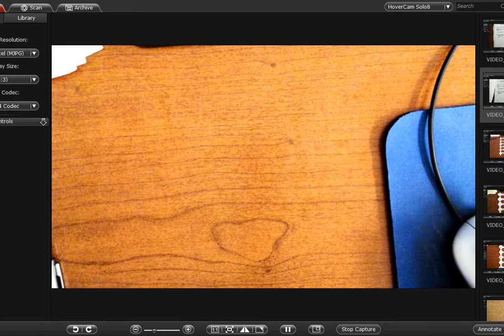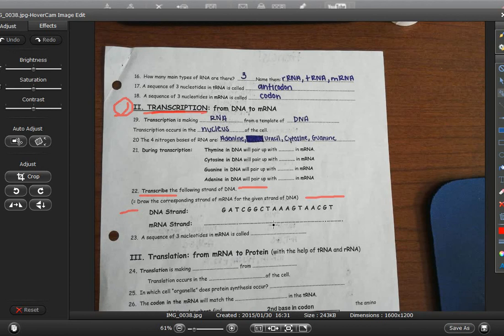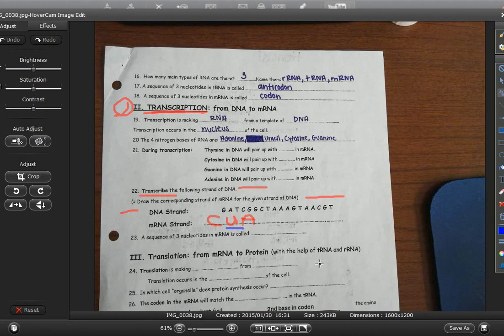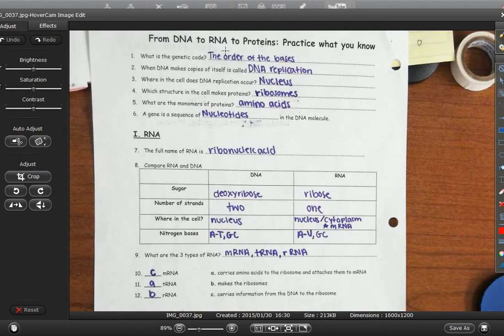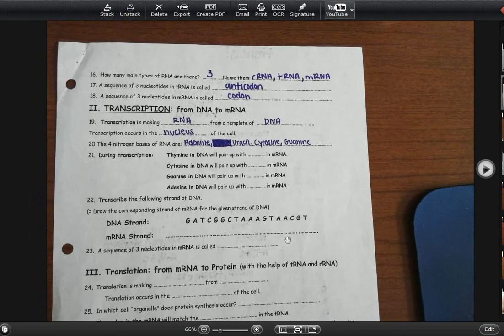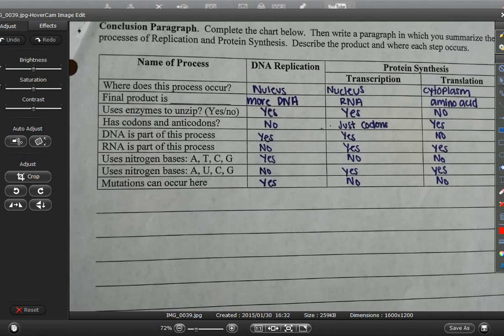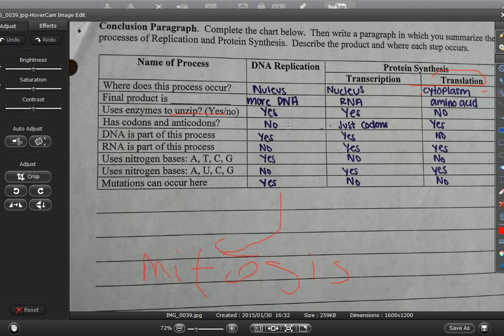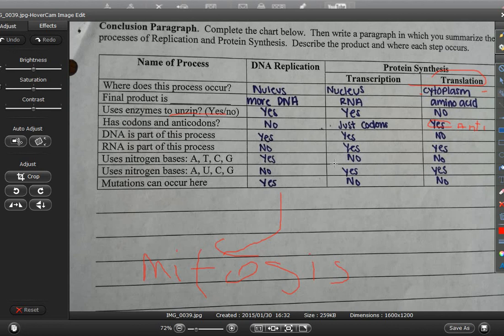DNA to RNA: Practice What You Know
Video going over an answer key from class.